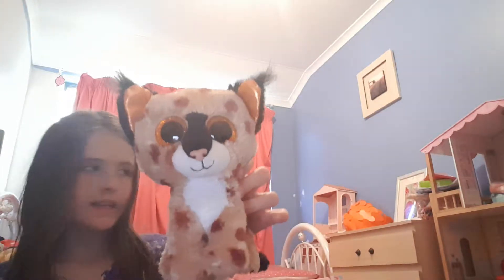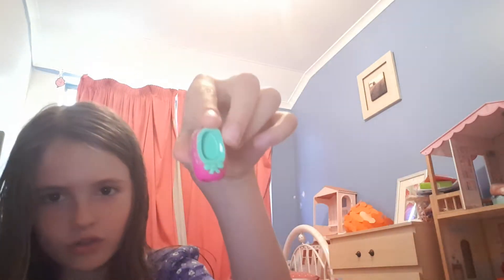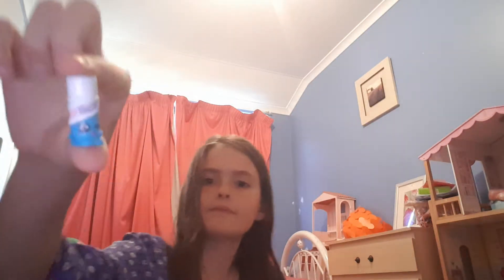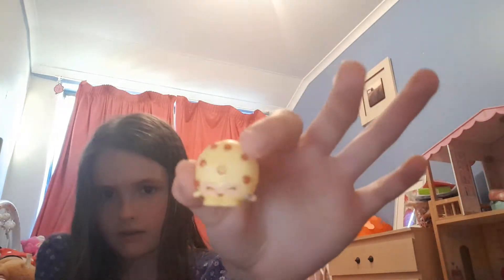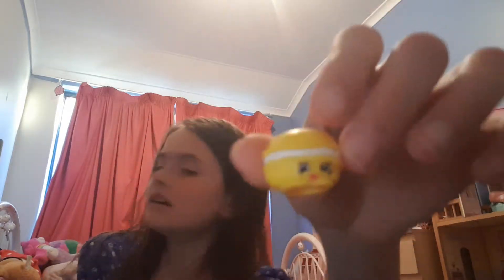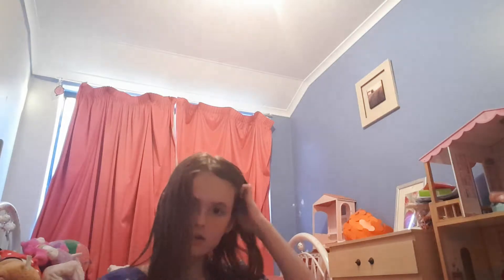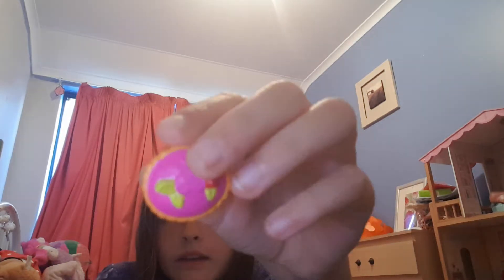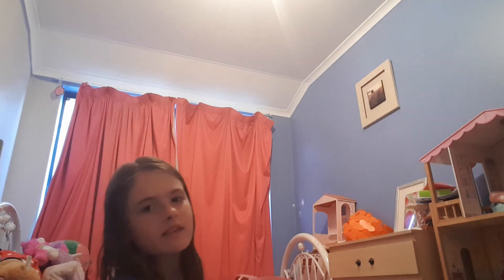My shopkins /bennieboos/num noms 😉